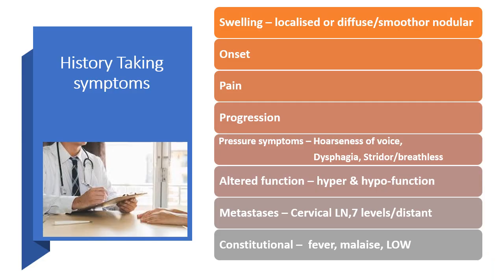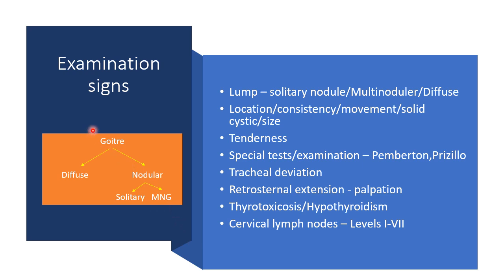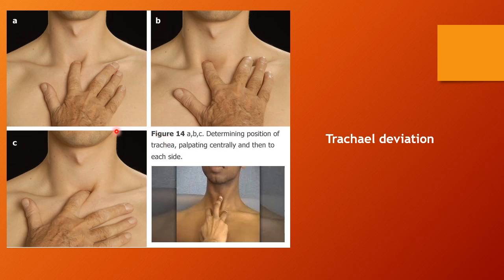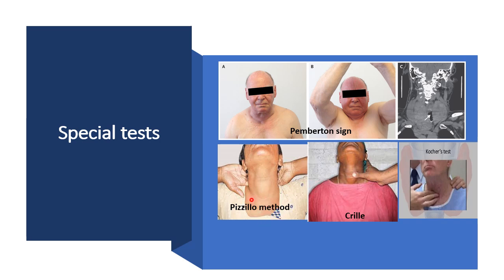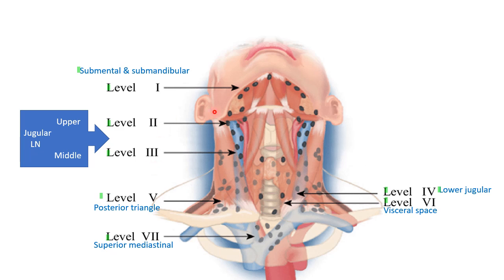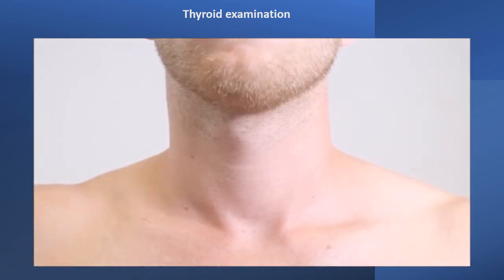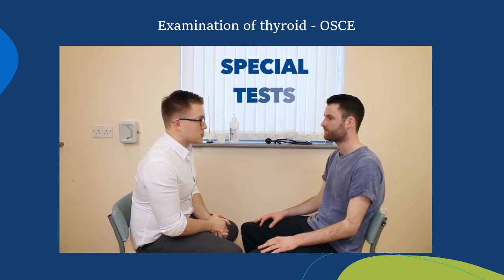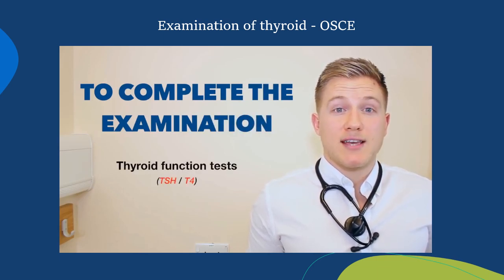OSC - Thyroid Examination YTP1